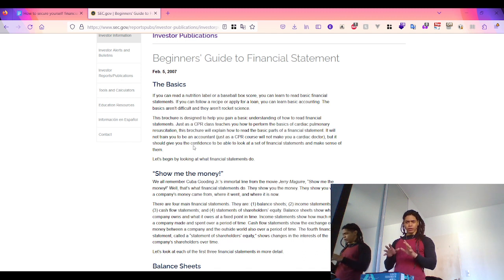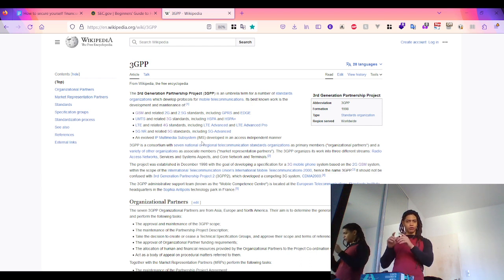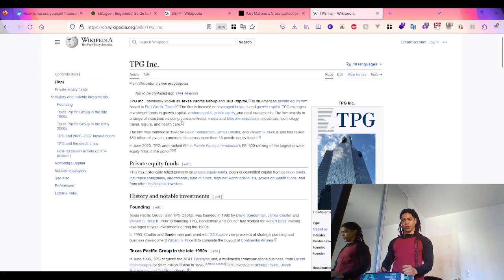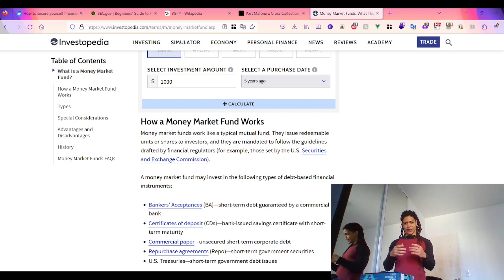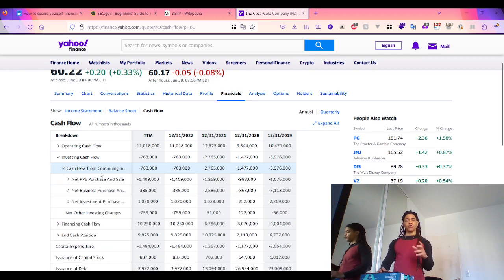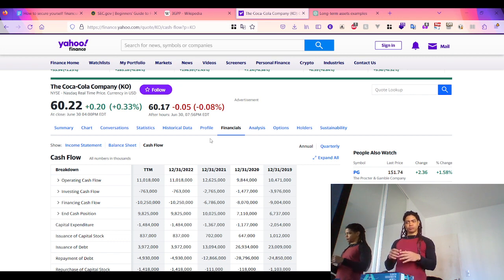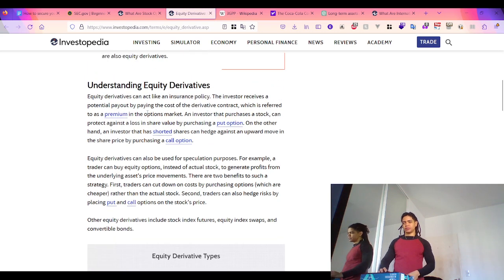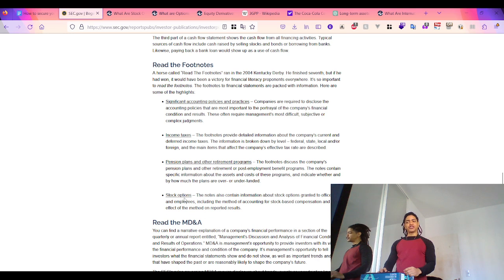Asset Classes and Downturns: Beginner's guide to financial statement pt 89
The footnotes of a company's financial statement contains data like :
1. Accounting Policy & Practices
2. Income taxes
3. Pension Plan
4. Stock Options